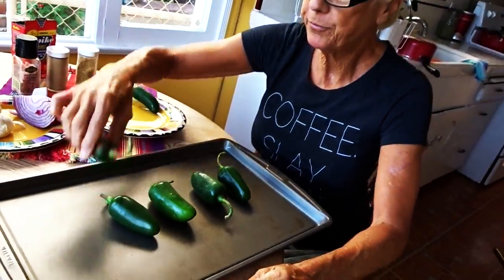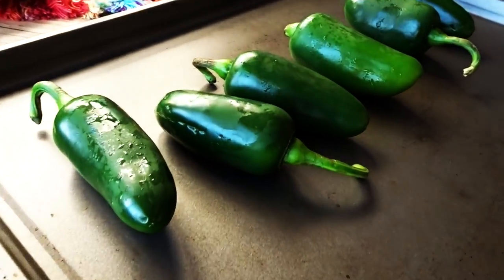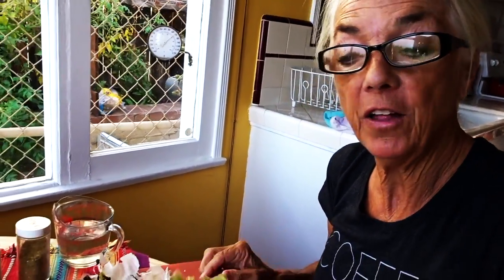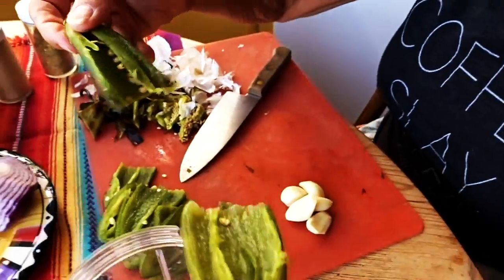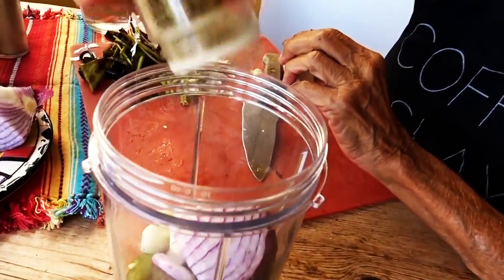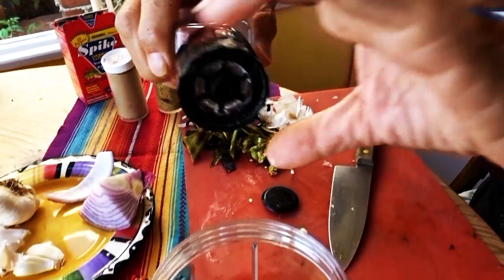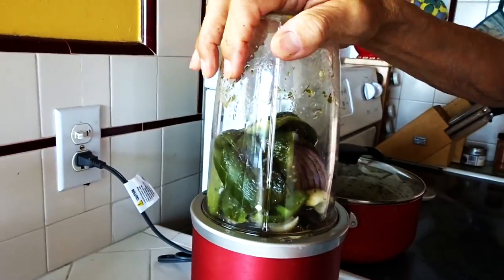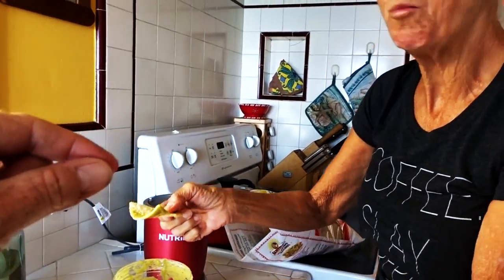WORLD'S BEST JALAPENO PASTA SAUCE - MALIBU VEGAN KITCHEN 006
JALAPENOPASTASAUCE - MALIBU VEGAN KITCHEN 006 - In this Saturday's Only episode from the Malibu Vegan Kitchen, Kathie shows you how to make Jalapeno Sauce that can not only be a Salsa, but a Jalapeno Pasta Sauce!

THE FIREBALL MALIBU VLOG STORE!
New HATS & MUGS that support a Malibu Vlogger!

FIREBALL’S WHEELSANDWAVES CARSHOW
WheelsandWaves was Voted "One of the Best Things to do in Los Angeles!" This Malibu Vlogger CarShow is every 3rd Sunday of the month at The MalibuCountryMart

JALAPENO PASTA SAUCE - MALIBUVEGANKITCHEN 006